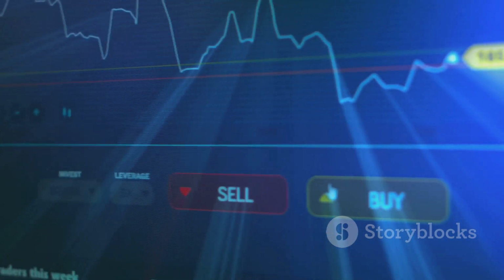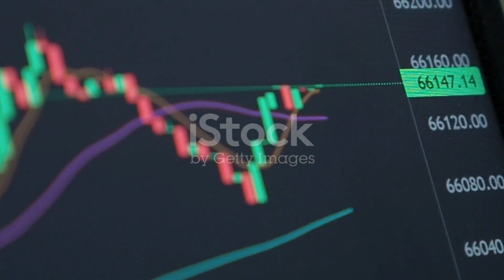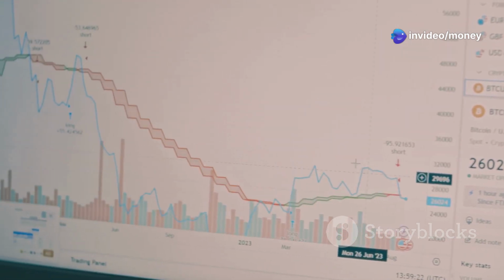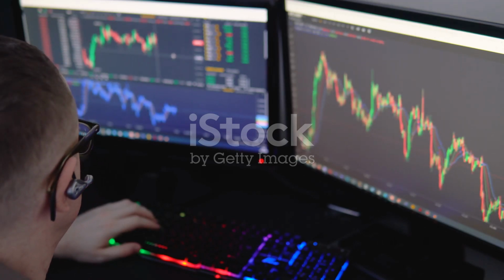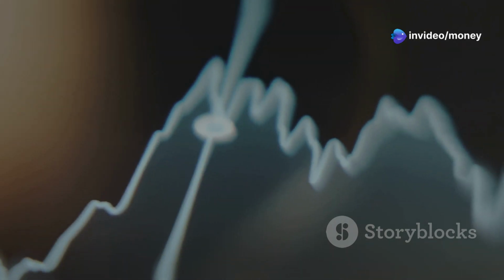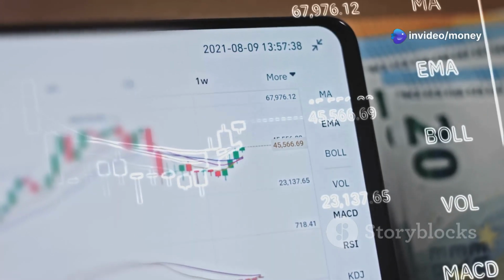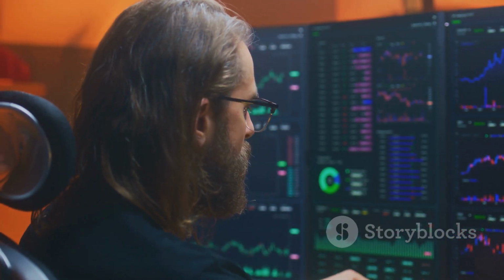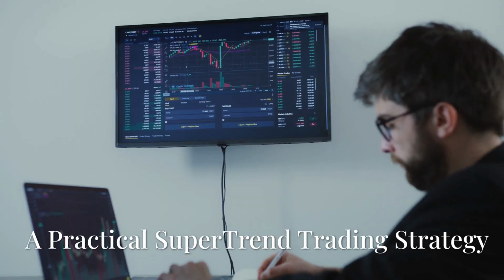The SuperTrend Indicator A Trader's Guide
Unlock the power of the SuperTrend Indicator in our comprehensive guide! This trend-following tool effectively identifies market direction and potential reversal points by combining price action with volatility, leveraging the Average True Range (ATR). In this video, we’ll explore how the SuperTrend works, its calculation, and how to effectively use it for entry and exit signals in your trading strategy.

Learn about the key benefits and limitations, plus real-world examples to enhance your trading skills. Whether you're a novice or an experienced trader, this guide will help you harness the SuperTrend Indicator for better decision-making.

OUTLINE:

00:00:00 Introduction to the SuperTrend Indicator
00:01:04 Understanding Trend and Reversals with SuperTrend
00:02:10 ATR and Multiplier
00:03:21 Entries, Exits, and Combinations
00:04:43 Advantages and Disadvantages of the SuperTrend Indicator
00:05:59 A Practical SuperTrend Trading Strategy